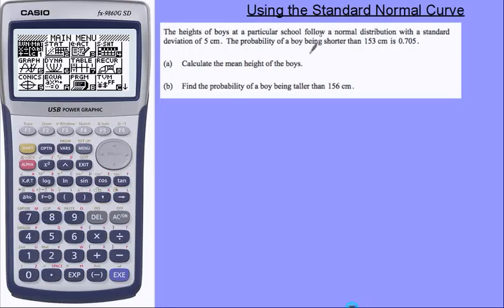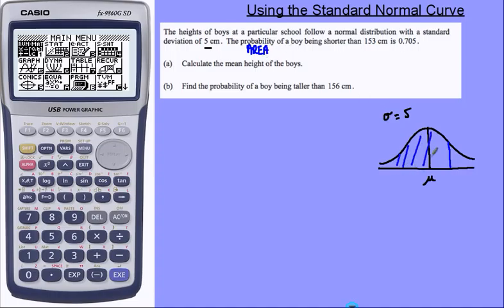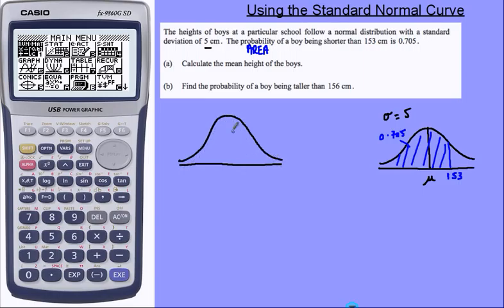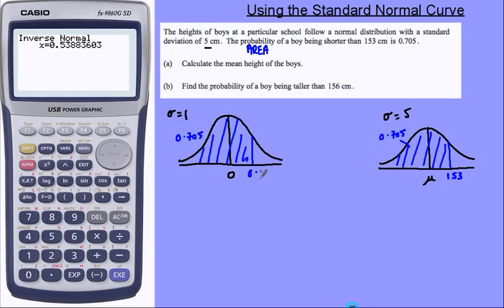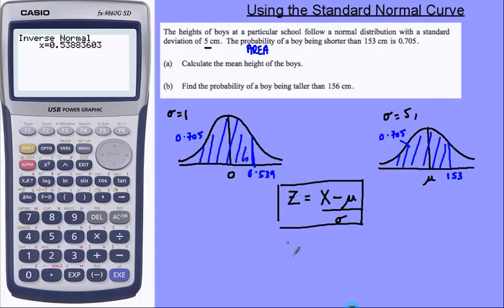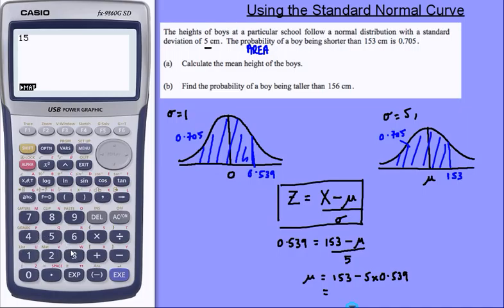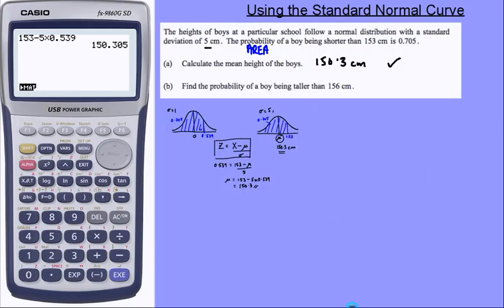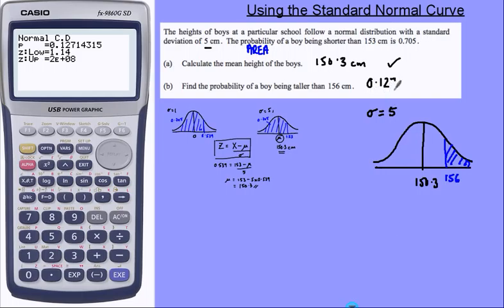Using the Standard Normal Curve